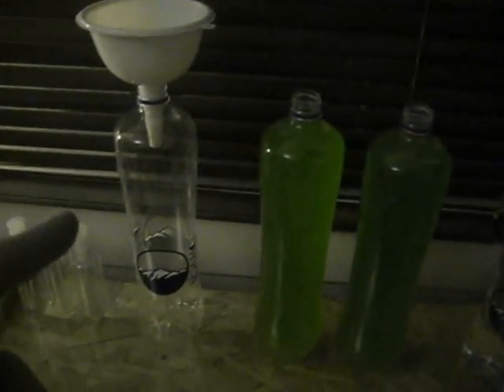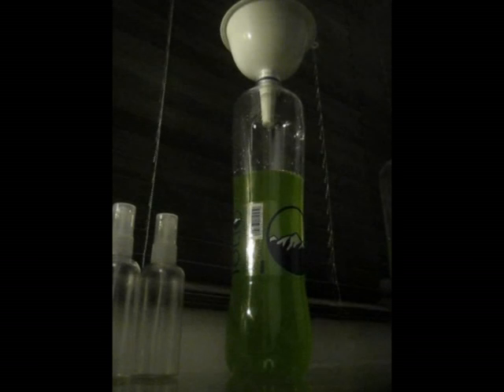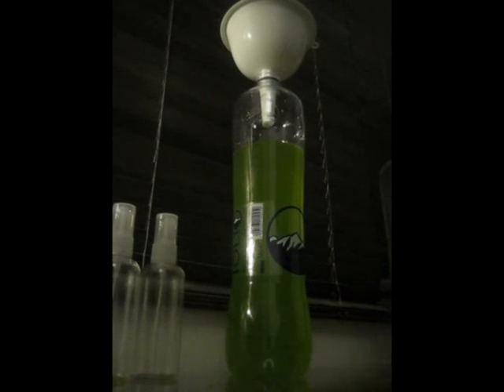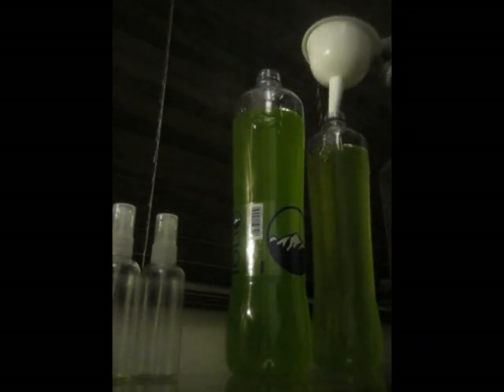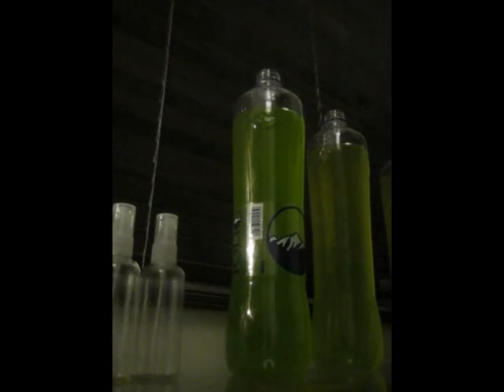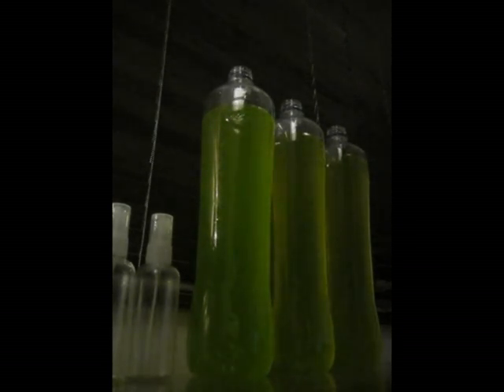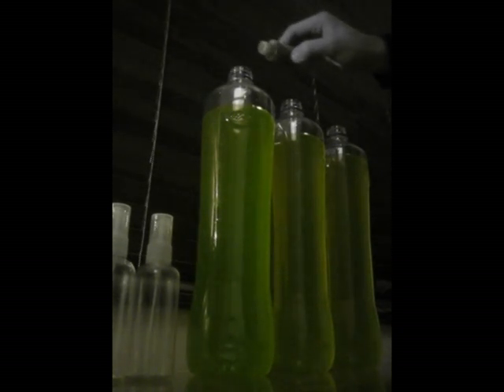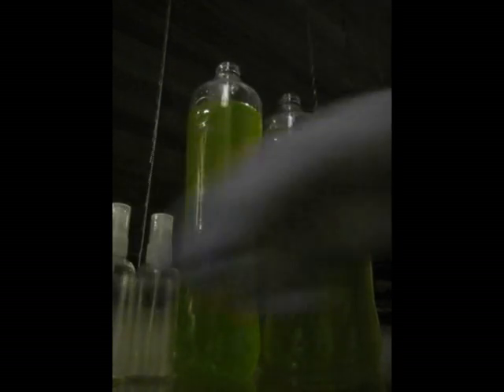The Algae Experiment: Reaching the 5L mark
A short video where I separated two 1.5L culture into three 1.5L bottles to continue growing the algae for the bio-reactor. I have to reach at least 5L before I can deposit it in the bio-reactor for the pump to work.